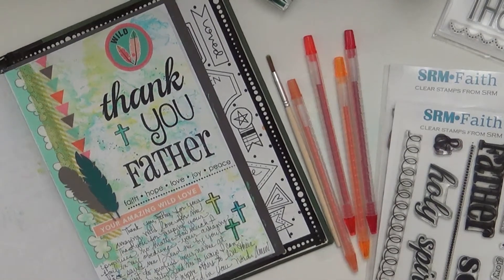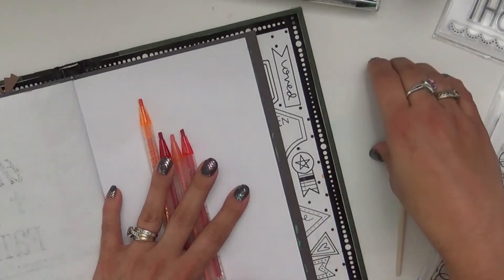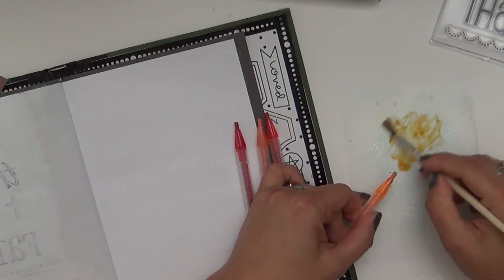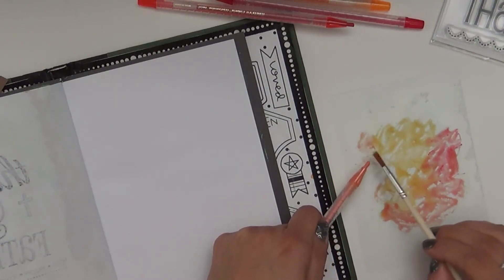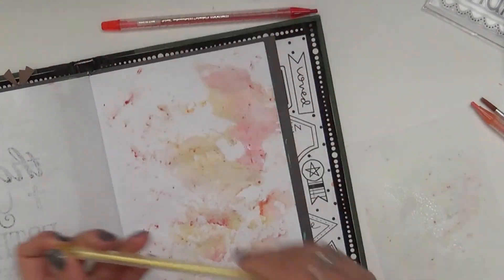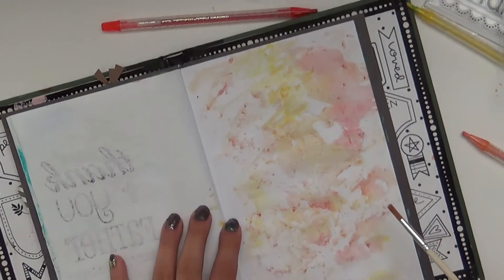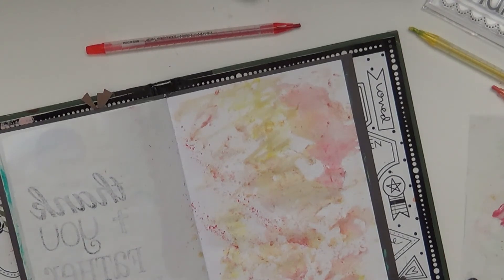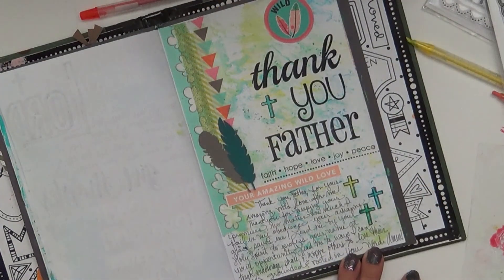Background Using Watercolor Twists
Use your ColorIn watercolor Twists to create a fun background for your next Bible journaling page.